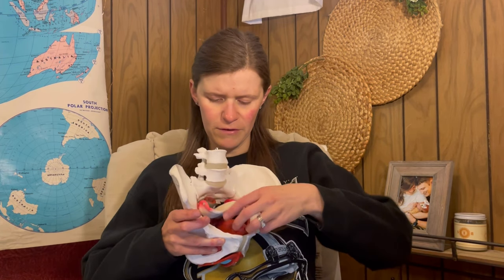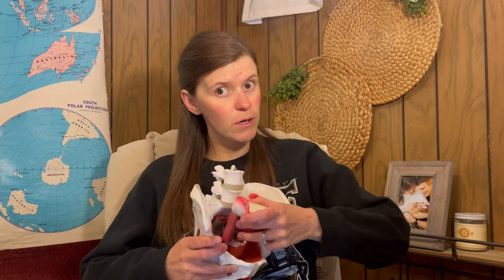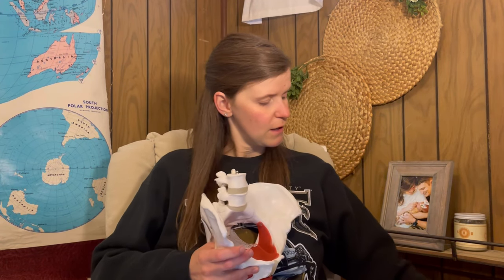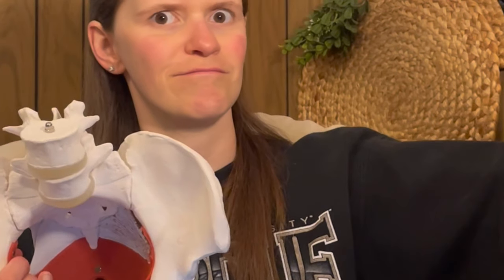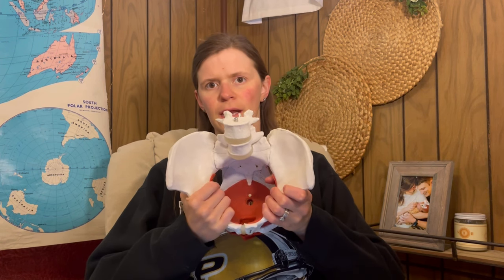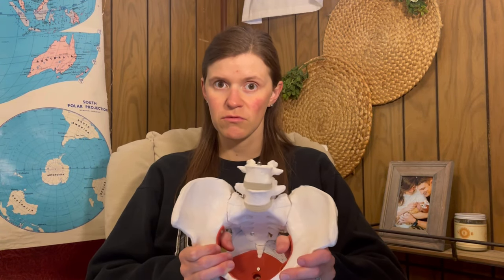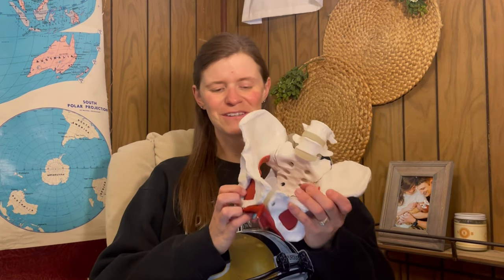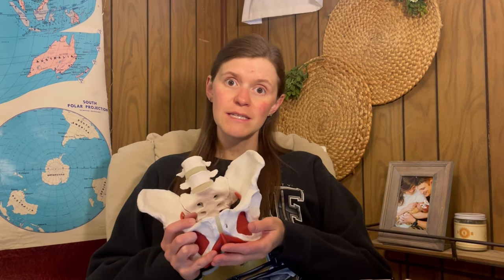Are internal exams with a PT okay? Pelvic PT explains!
Being a pelvic floor PT is a weird job. Doing internal work does not seem related to PT. Normally people think of PT after a car crash or hurt their knee. So why would a PT need to do a pelvic exam?

We will answer this and more in today’s video. My job as a PT is to help you get back to doing all the things you want to do, and help you learn more about your body. This video definitely will help do both of those things!

Have you been to pelvic floor PT before? Any tips you would like to share?

🕘Timestamps:
0:42 - Introduction
1:06 - How does a PT learn about the pelvic floor?
3:15 -What do pelvic PTs assess?
3:57 -What happens during the assessment?
9:56- What happens after?
12:15- YOU come first!
13:50- Conclusion

Musician: @iksonmusic